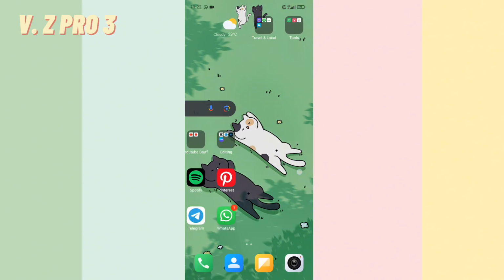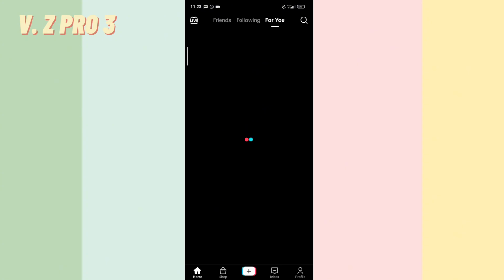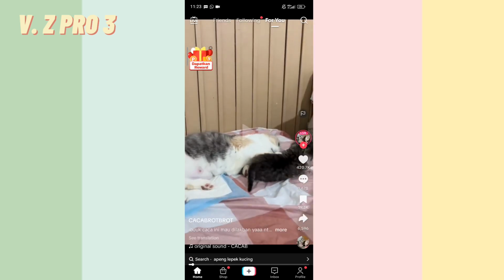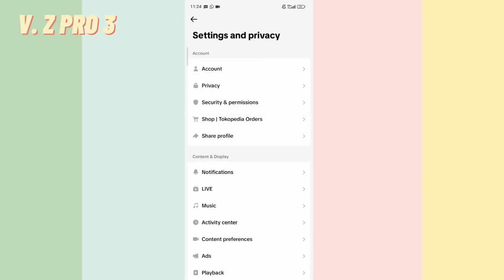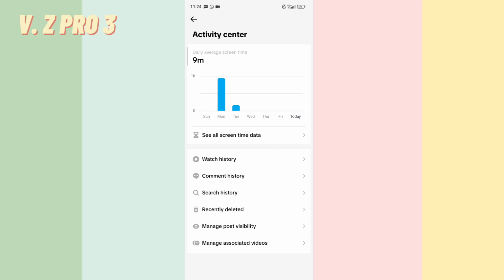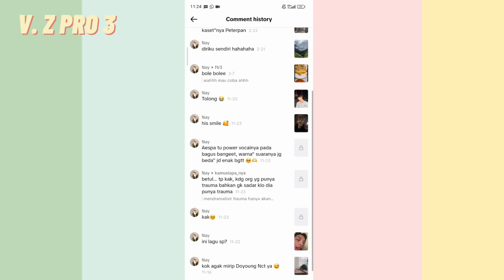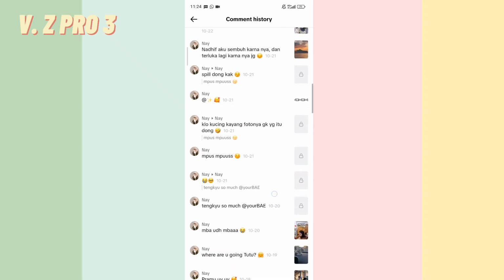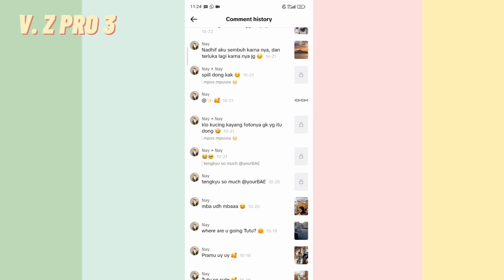How to Delete Comment History on TikTok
The short video-sharing platform TikTok has become a great way to interact with people all over the world. The social media platform boasts an estimated 900 million daily users. Along the way, you might decide you want to delete your TikTok comment history.